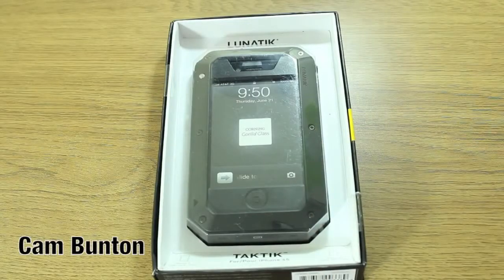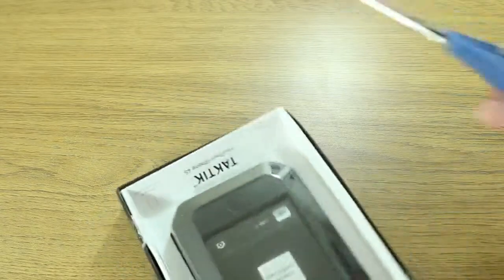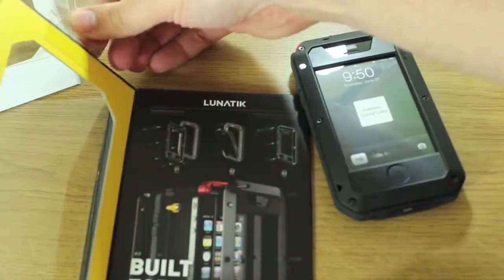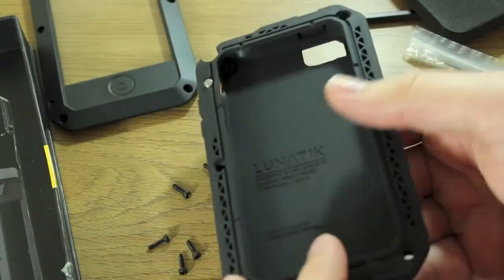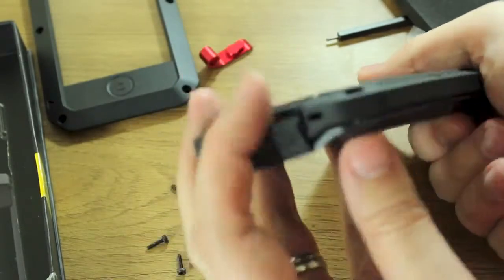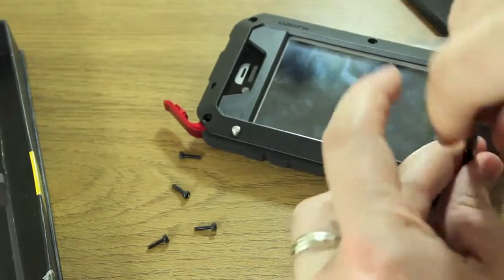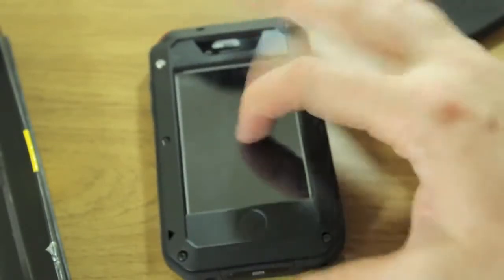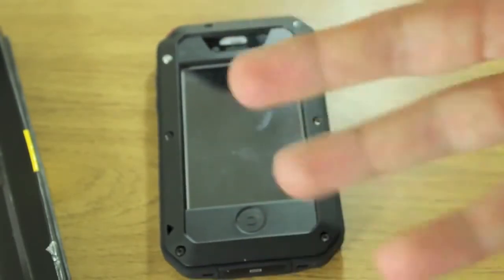LUNATIK TAKTIK Unboxing and Application